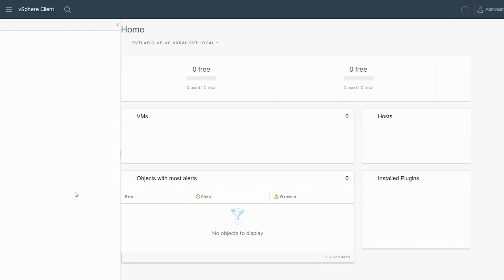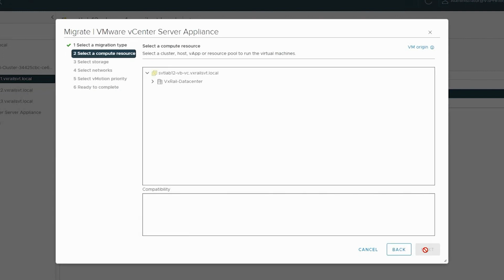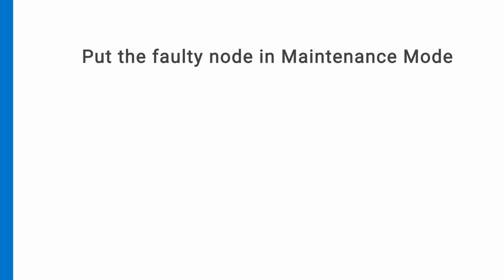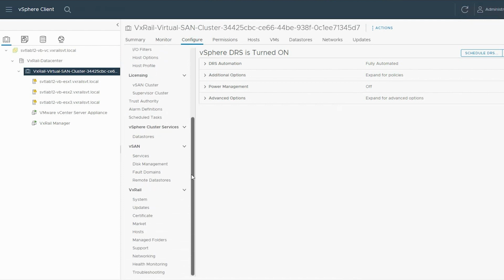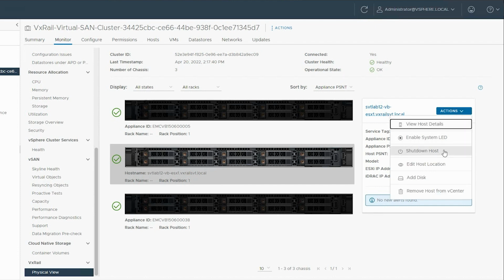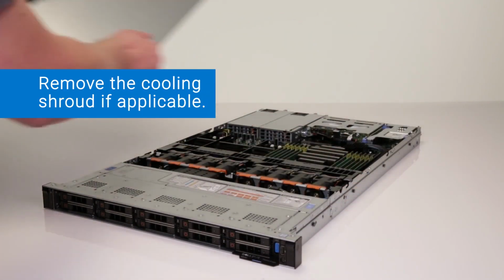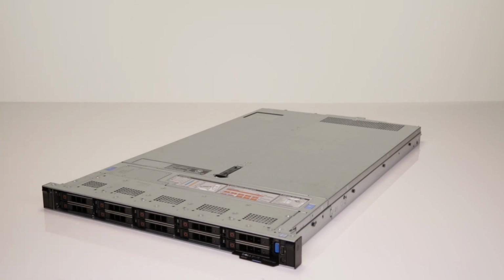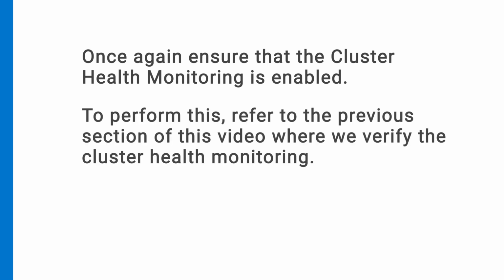How to replace an Integrated Storage Controller Card (HBA330) of VxRail E560, E560F, or E560N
This video shows how to remove, install, or replace an Integrated Storage Controller Card (HBA330) of VxRail E560, E560F, or E560N.